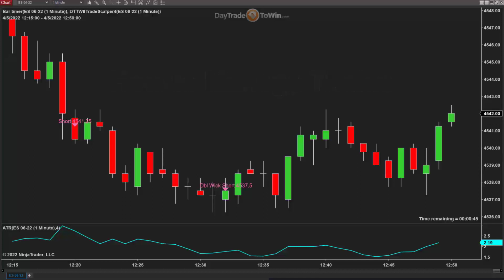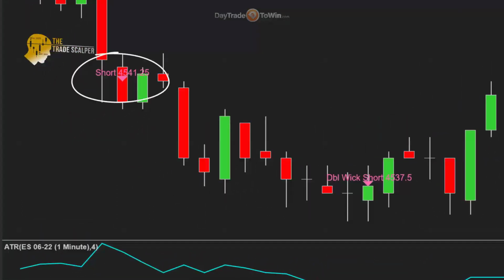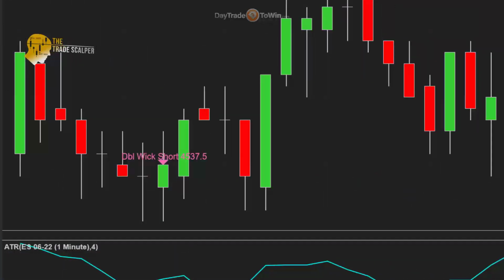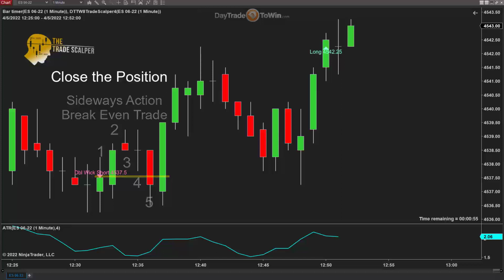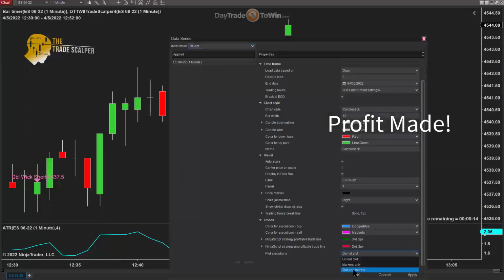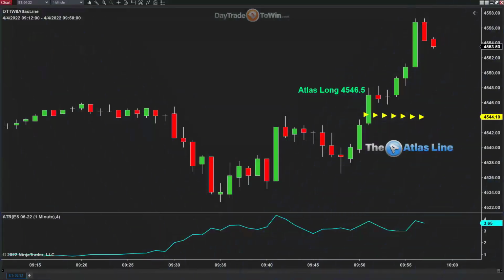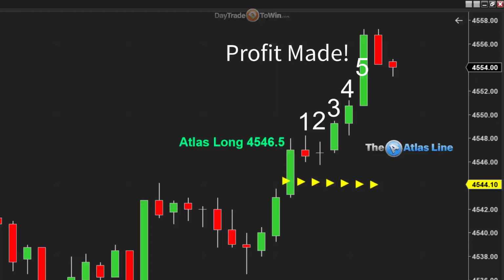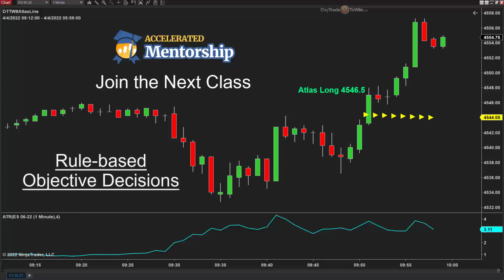Learn This Easy Stop Loss Strategy to Manage Trading Risk ✔️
First Lesson Free